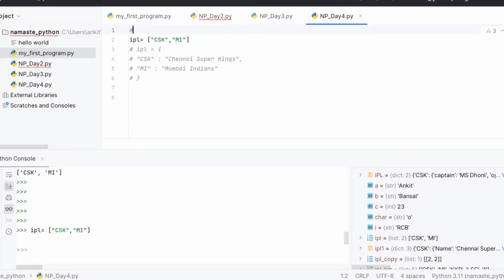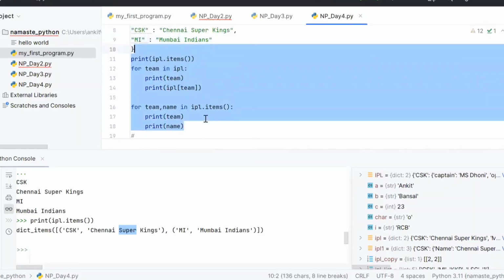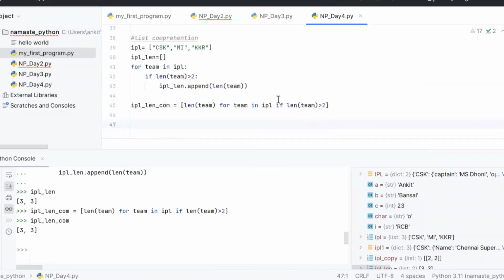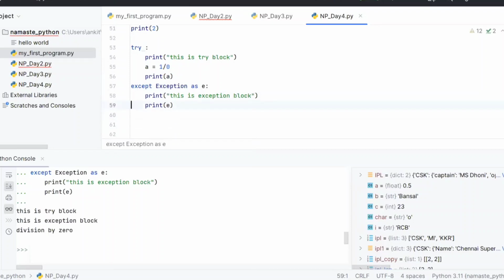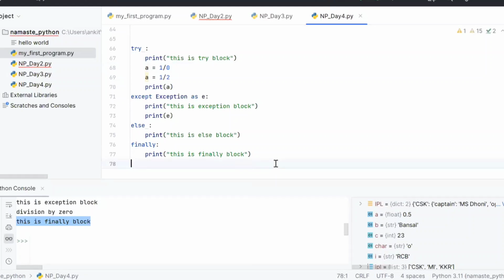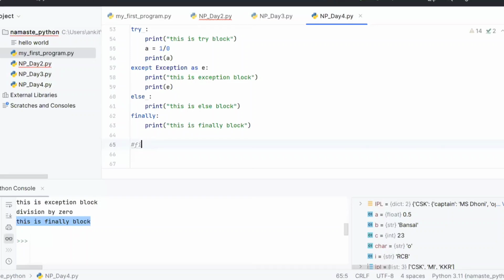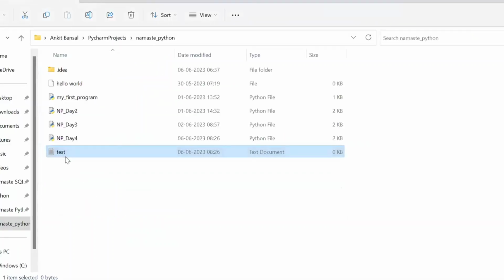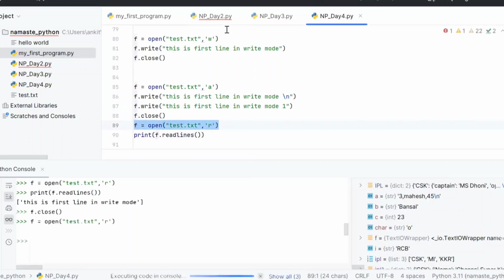Class 4| Python Loops continue,List comprehensions, Exception handling